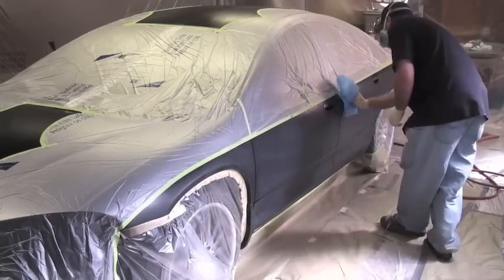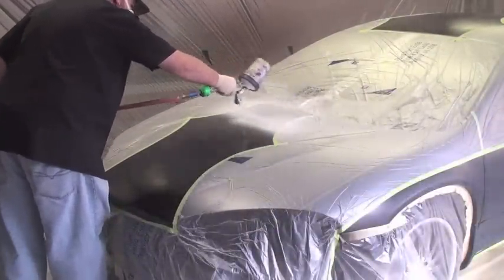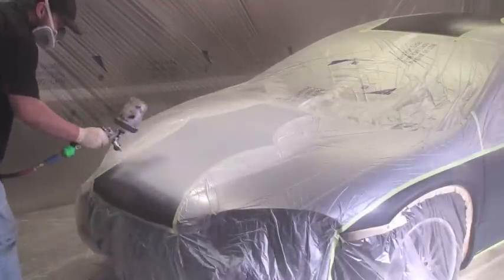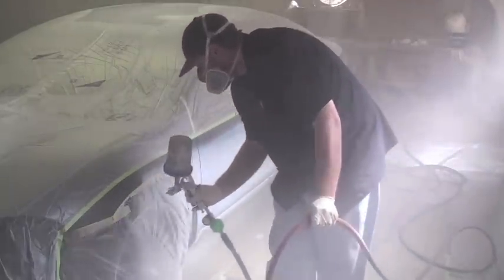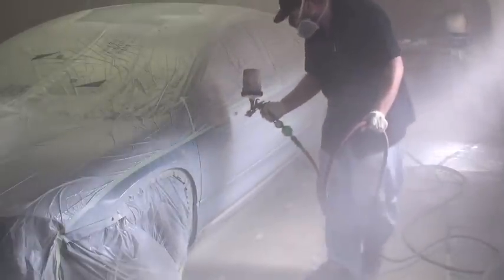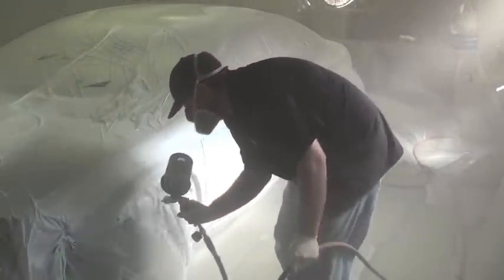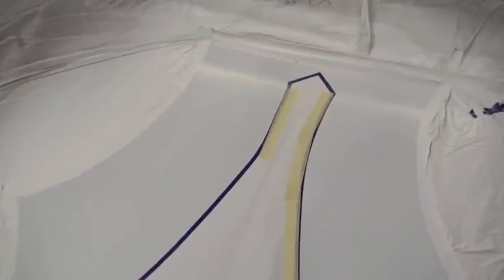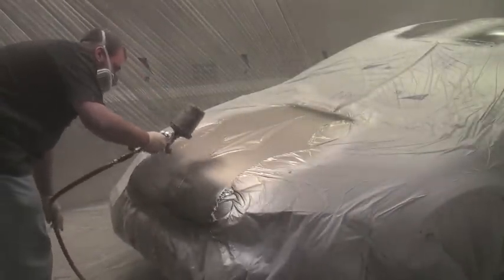How to paint your car in the garage. Full Color Change part 9 spray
This is Part 9 of my paint video